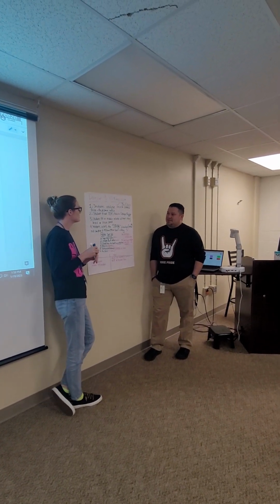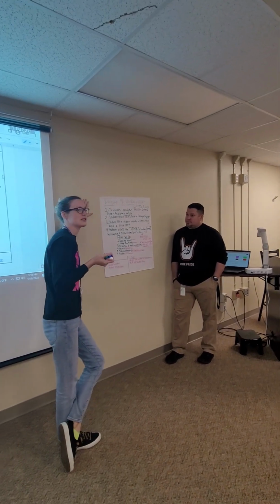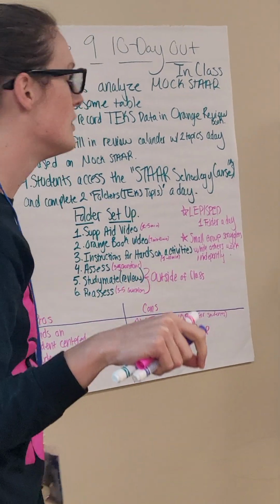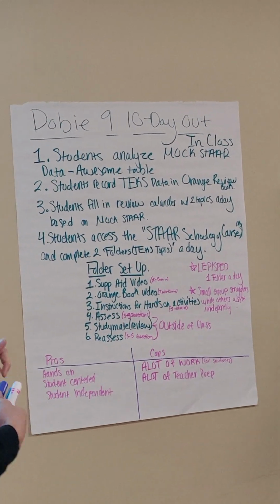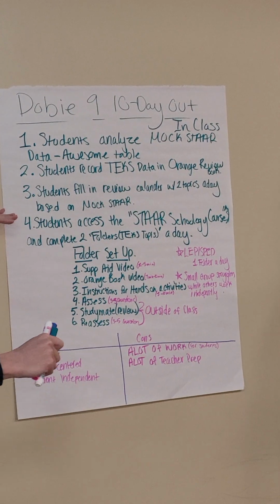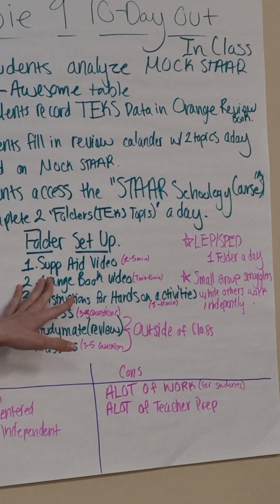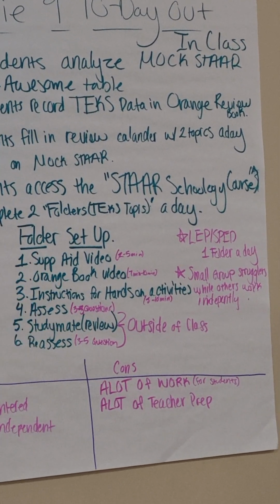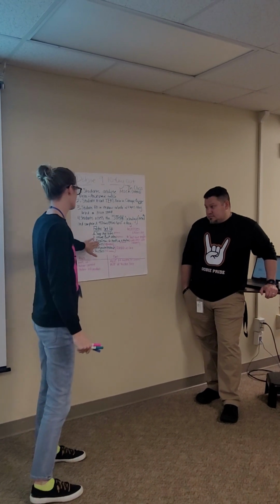Dobie9 STAAR Review Plan